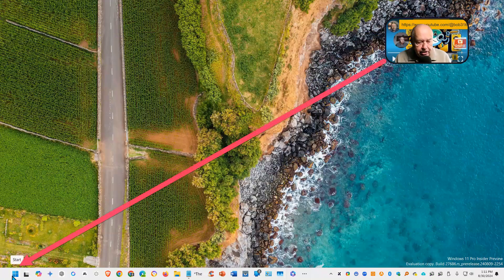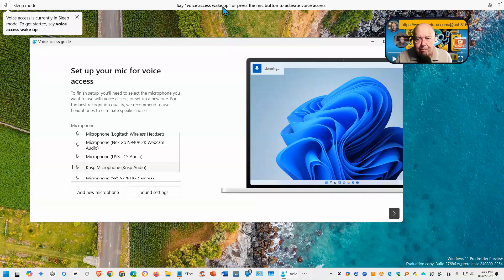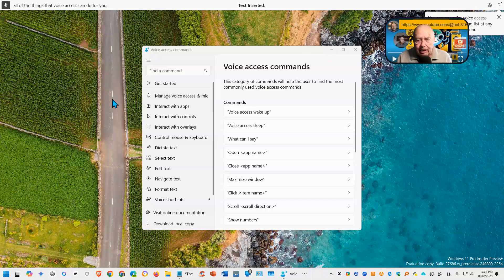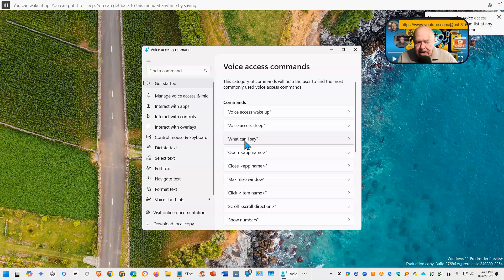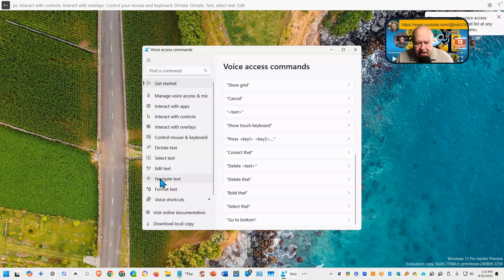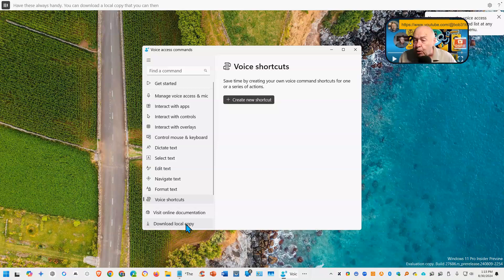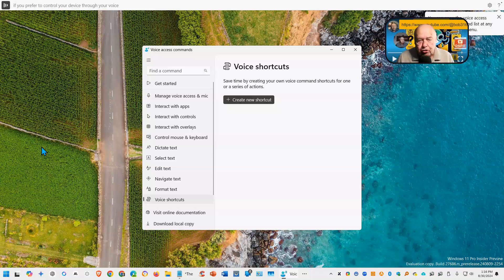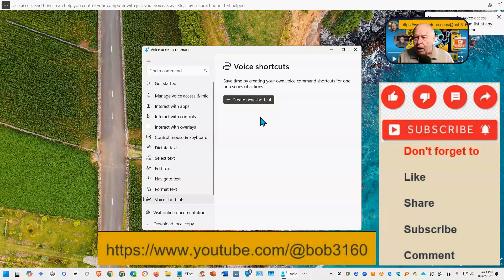Voice Access - Control your Computer with your Voice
Voice Access on Windows 10 and 11 is a powerful accessibility feature that lets you control
your PC entirely through voice commands. It's designed to help users navigate the system,
open apps, type, and even edit text, all without needing to touch the keyboard or mouse.
It's particularly useful for individuals with mobility challenges but can be handy for anyone
who wants to go hands-free. The setup is straightforward, and once you're up and running, you
can do everything from browsing the web to managing files with just your voice.
That's just a teaser — there's more to explore if you're curious!
I used ChatGPT-4o to create the image used to depict this tutorial.